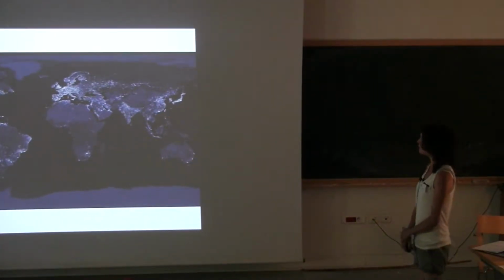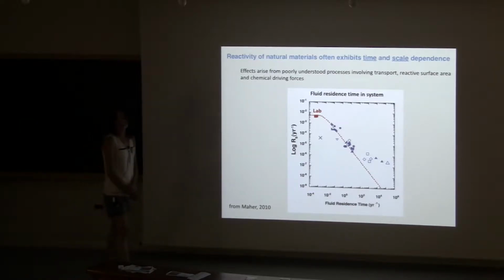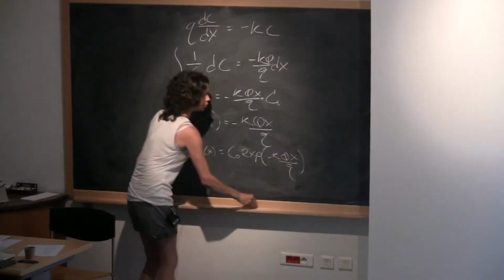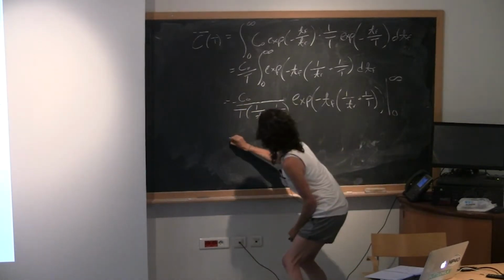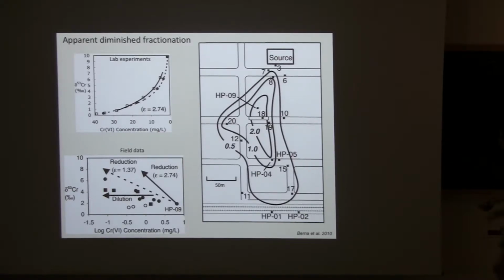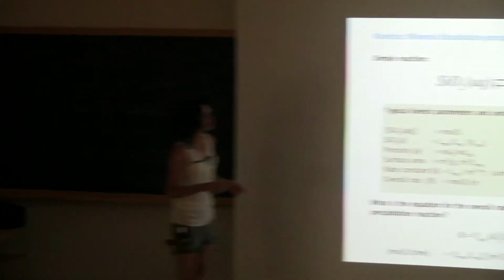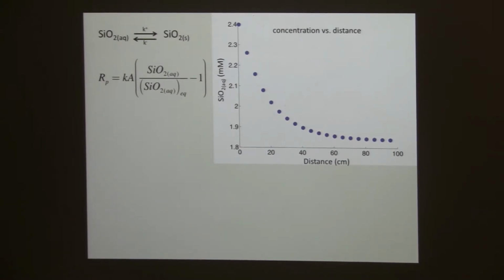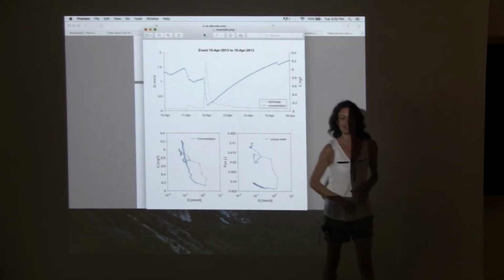J. Druhan - Reactive transport approaches to unraveling biogeochemical processes in GW systems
Water is a basic necessity for life, and exerts a primary control on virtually all geological, chemical and biological processesoccurring at or near the Earth’s surface. Because these water-rock-life  interactions take place at interfaces,  both fluidcomposition and the physical and chemical structure of porousmedia must be treated as coevolving phenomena.     Such complex and interrelated processes can hinder both interpretation and prediction of key environmental processes. One avenue of addressing this complexity is the use of multicomponent numerical methods that combine the governing equations of flow, transport and reactivity. In this presentation I will demonstrate the construction and application of multi-component reactive transport models to address key hydrogeochemical problems, with an emphasis on the balance between simulations of complex reactivity versus   highlyheterogeneous hydrologic conditions. Examples include stable isotope fractionations during microbially-mediated redox cyclingand reactivity in highly resolved permeability structures. The goal is to demonstrate how simulations can be used to interrogate complex field data and thus provide new insights into the processes governing hydrogeochemical systems.